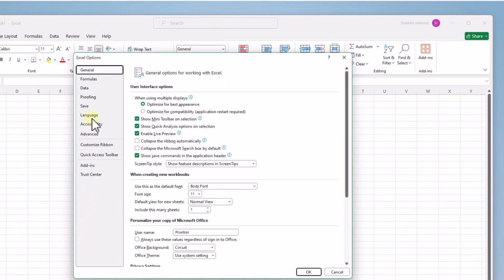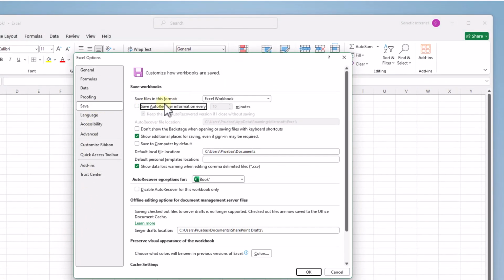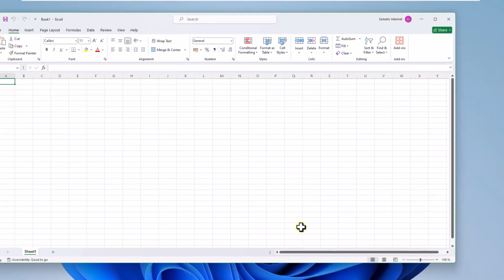How to ACTIVATE AUTOSAVE in EXCEL ✅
Hello everyone! Welcome to another tutorial on the Solvetic channel. Today, we’re going to show you **how to activate Autosave in Excel**. This feature is essential to ensure you don’t lose your work in case of an unexpected shutdown or system error.

We’ll walk you through the steps to enable Autosave so that Excel automatically saves your changes as you work. And if this video has been helpful to you, please give us a like—it really helps Solvetic a lot! Let’s get started!